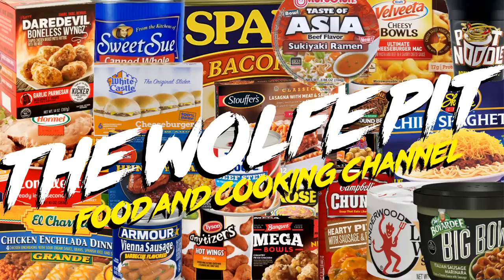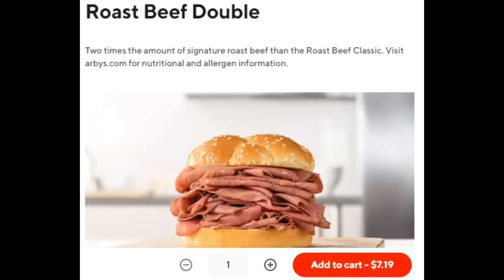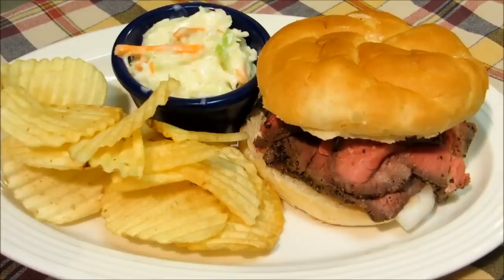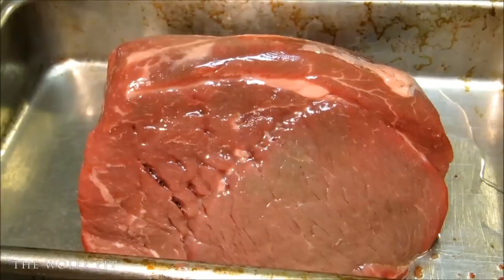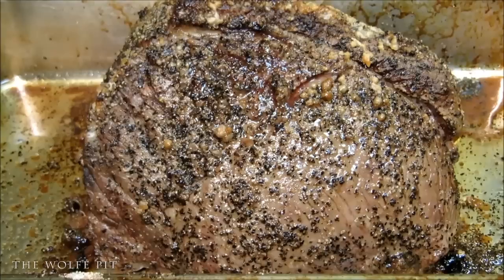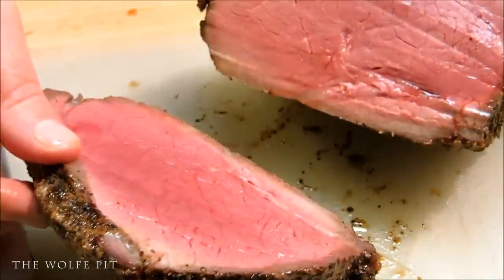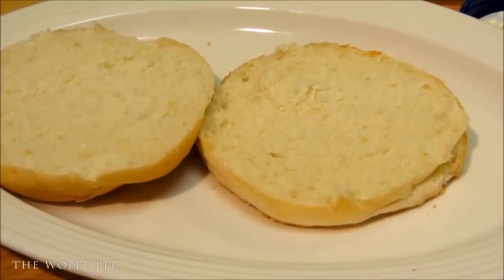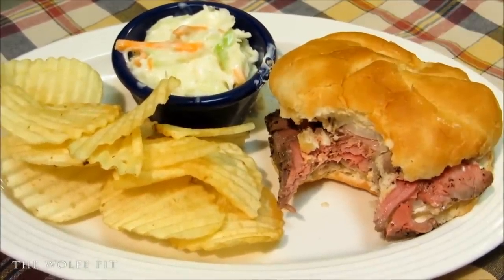Roast Beef Sandwiches CHEAPER & BETTER than Arby's - Delicious Struggle Sandwiches